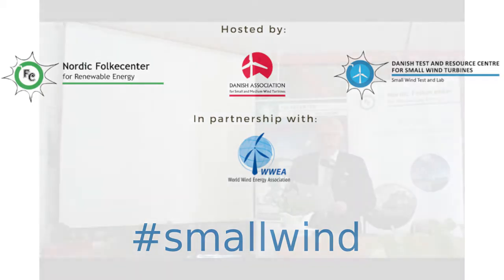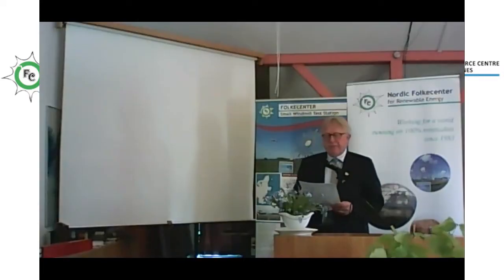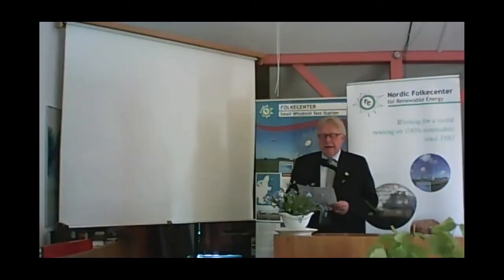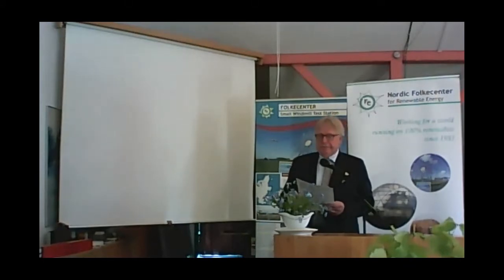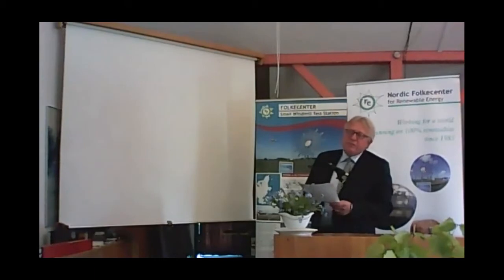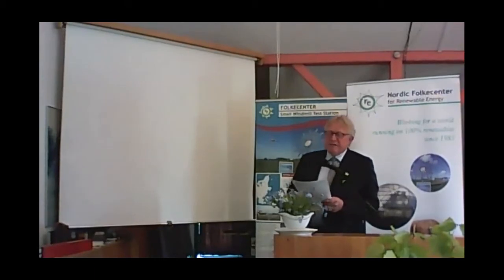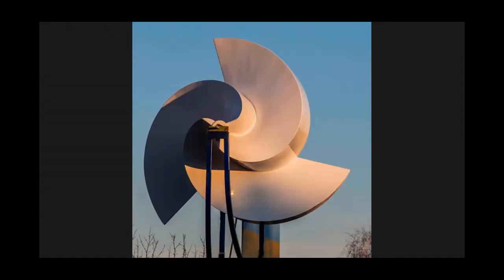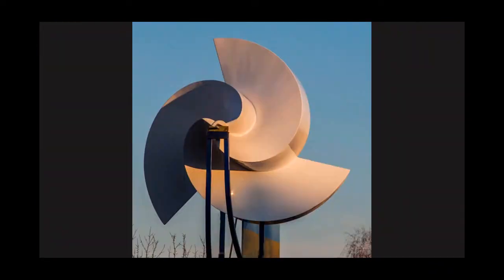Anna Krenz, Nordic Folkecenter for Renewable Energy (DK) - 28.04.2020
Title: The New Small Wind Turbines Catalogue Published by Folkecenter

The presentation was part of the 3rd International Conference for Small and Medium Wind Energy, organized by Nordic Folkecenter for Renewable Energy the Danish Test and Resource Centre for Small Wind Turbines the Danish Small Wind Association and in partnership with the World Wind Energy Association

The conference took place in online form in the period 27-30 April 2020